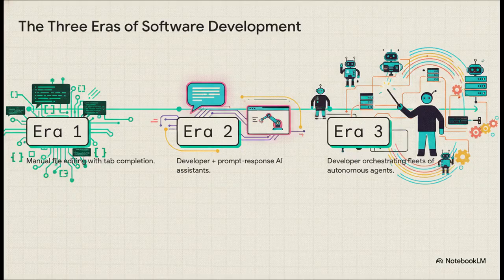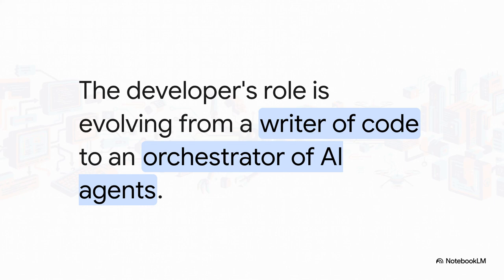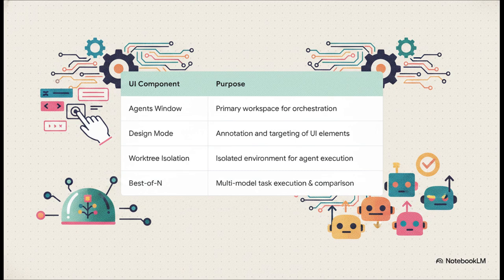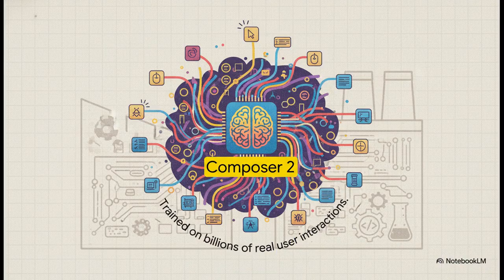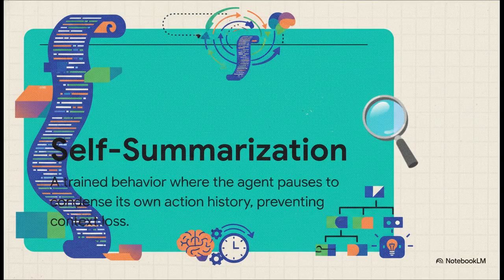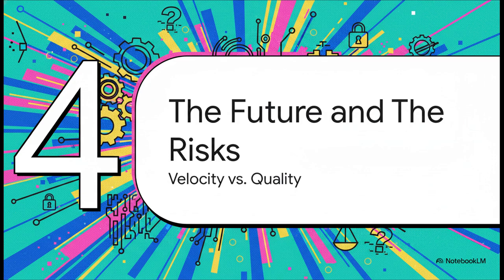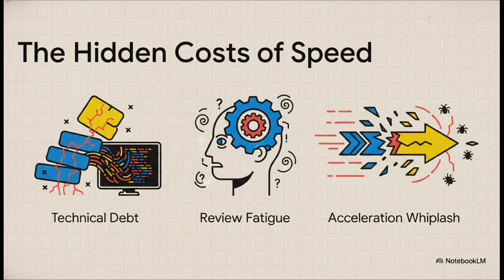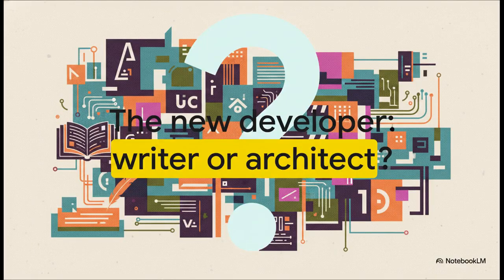Cursor 3: The Agent-First Revolution in Software Orchestration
The era of the traditional code editor is over. On April 2, 2026, **Cursor 3 (codenamed "Glass")** launched, officially moving software engineering into the "Third Era"—a shift from manual file editing to **autonomous agent orchestration**. In this video, we break down how Cursor 3 is redefining the developer's role from a writer of code to a system architect and supervisor.

**What’s Inside the Agent-First Revolution:**

*   **The Agents Window:** Say goodbye to the file-centric sidebar. The new Agents Window acts as a **centralized control plane** for managing fleets of parallel agents running locally, in Git worktrees, or in the cloud. Internal data shows agents are now used twice as frequently as tab completion.
*   **Composer 2 & Self-Summarization:** Powered by the first in-house model from Anysphere, **Composer 2** achieves a frontier-level score of 61.3 on CursorBench. We explore the "self-summarization" math that allows agents to handle hundreds of sequential turns without losing context.
*   **Design Mode:** A visual-first approach to frontend development. Use **Cmd+Shift+D** to annotate UI elements directly, bridging the "description gap" between visual intent and code execution.
*   **Advanced Workflows:** Learn how to use the **`/worktree`** command for isolated task execution and **`/best-of-n`** to run tasks across Composer 2, Claude 3.5 Sonnet, and GPT-5.4 simultaneously to pick the best implementation.
*   **The MCP Ecosystem:** Discover how the **Model Context Protocol (MCP)** connects your agents to real-world data from Slack, Datadog, Figma, and Linear, allowing them to "go and find what they need".

**The Reality of "Vibe Coding":**
While development velocity has seen a **3-5x increase**, we also address the critical challenges of **technical debt** and "review fatigue". Is the "Self-Driving Codebase" actually sustainable, or are we heading for an "Acceleration Whiplash"?

**Key Commands to Master:**
*   **Cmd+Shift+P → Agents Window:** Access the primary orchestration workspace.
*   **Cmd+Shift+D:** Enter Design Mode for UI targeting.
*   **Click "Thought for X seconds":** Expand the agent's reasoning process for full transparency.

**The Competitive Landscape:**
How does Cursor 3 stack up against **Windsurf’s "Flows"**, **Claude Code’s CLI-first approach**, and **Trae’s open framework**? We compare the top Agentic Development Environments (ADEs) to help you choose the right tool for your stack.

**Join the conversation:** Is the "Kubernetes moment" for software engineering finally here? Let us know your thoughts on the shift from code production to logic supply chain management in the comments below!